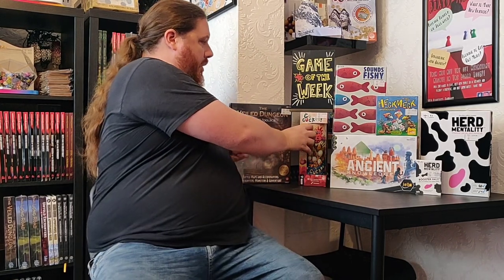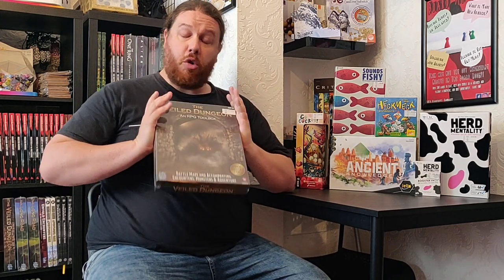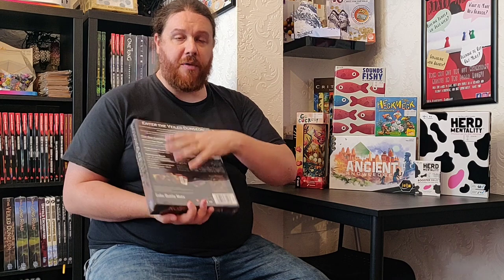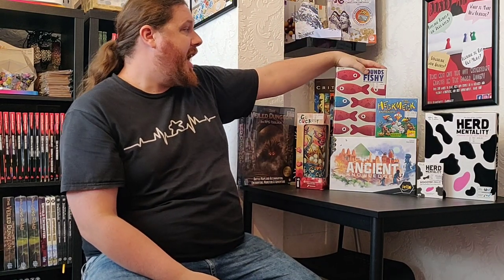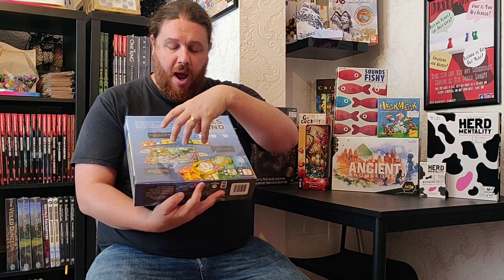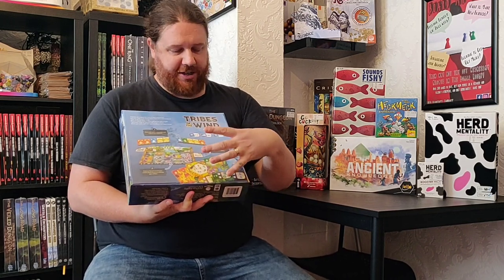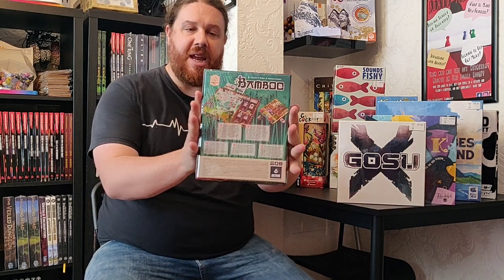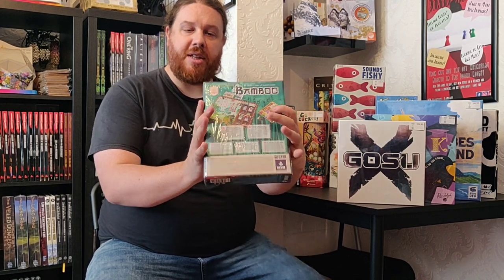All Aboard Episode 115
Game of the Week, Go Cuckoo! New and Recent Releases! Product Highlights! New Lorcana Weekly Event!

🎲107a High Street Ramsgate CT11 9RH